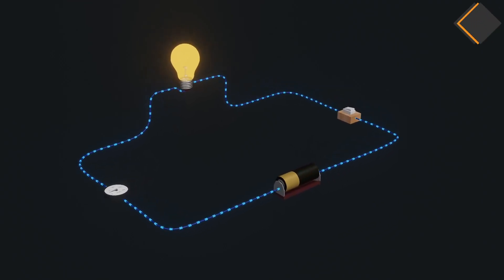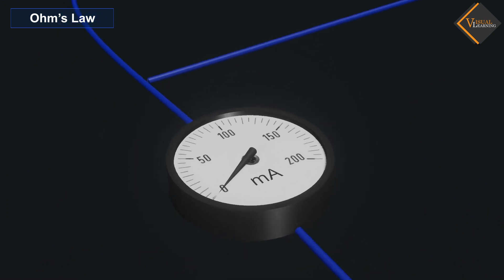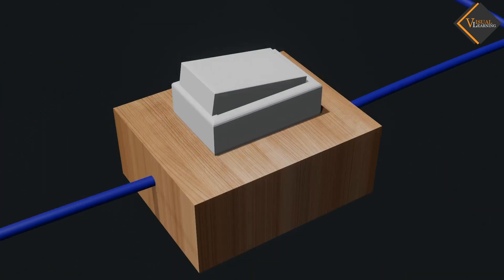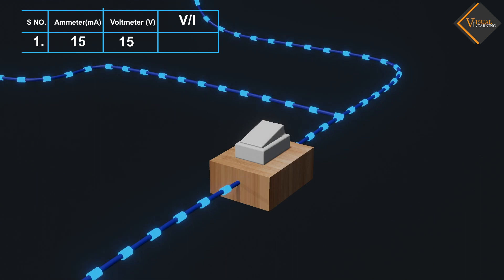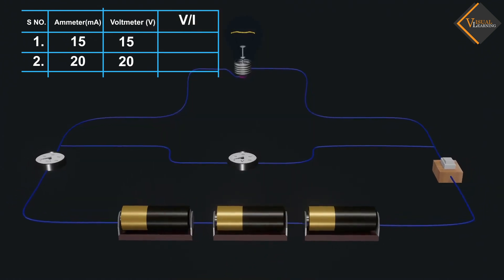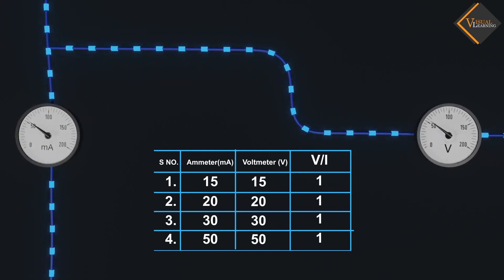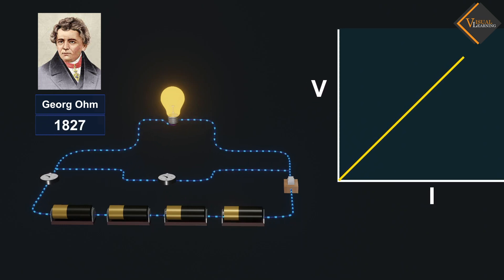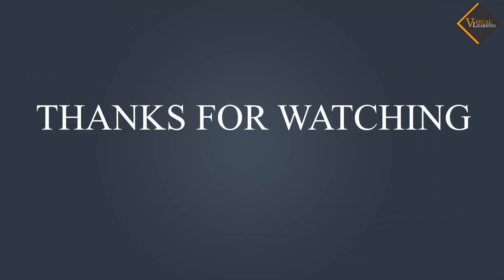Ohms law || 3D animated explanation || class 10th || Electricity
Ohm's Law is a fundamental principle in electrical engineering and physics that describes the relationship between voltage (V), current (I), and resistance (R) in an electrical circuit. Ohm's Law is named after the German physicist Georg Simon Ohm, who first formulated it.